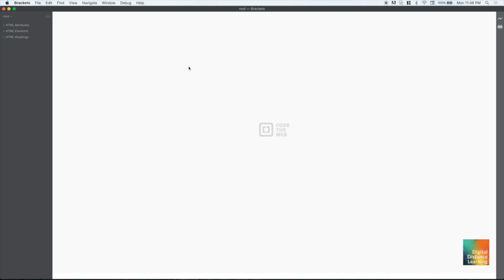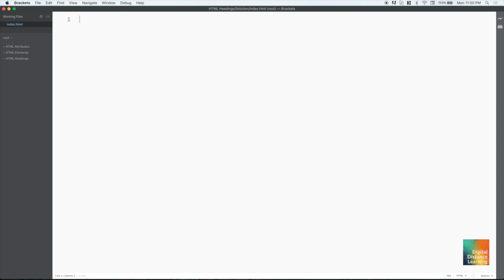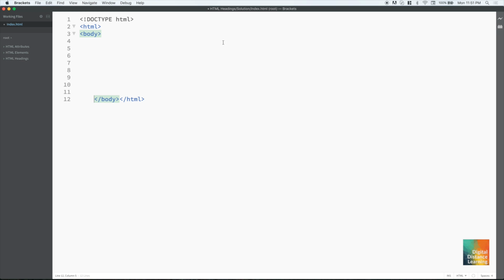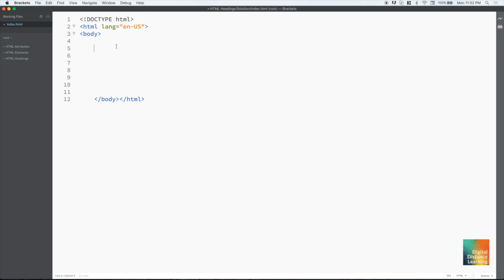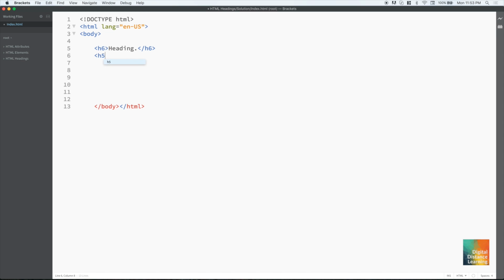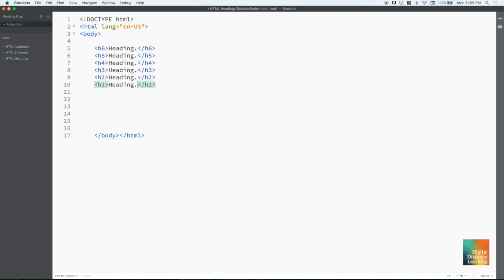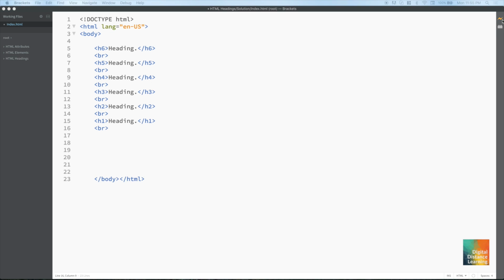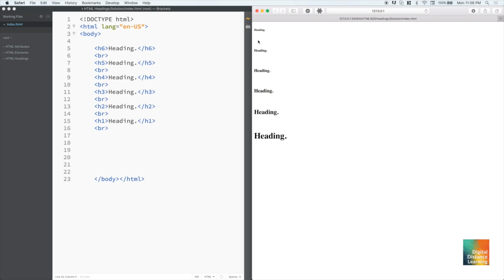HTML Course: 4.3. HTML Headings Solution